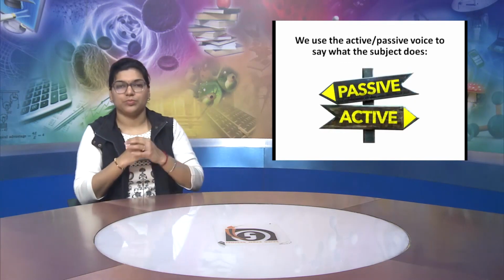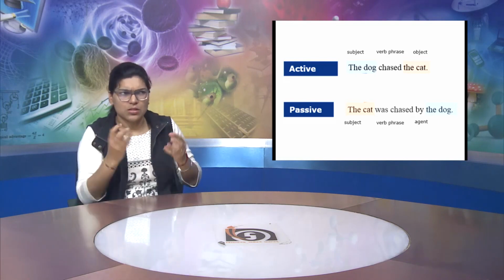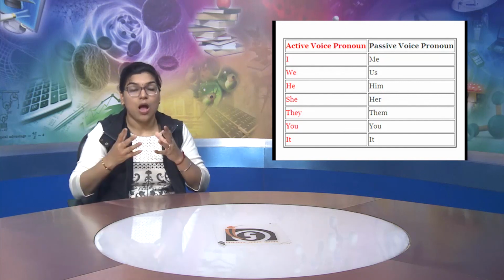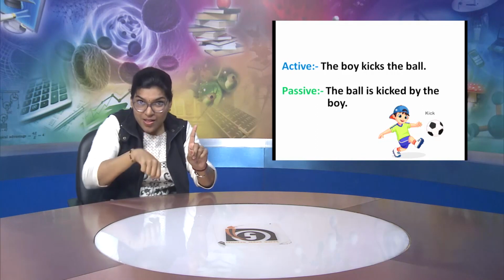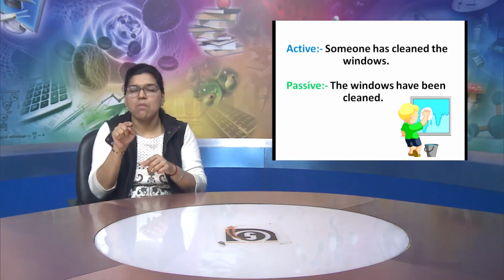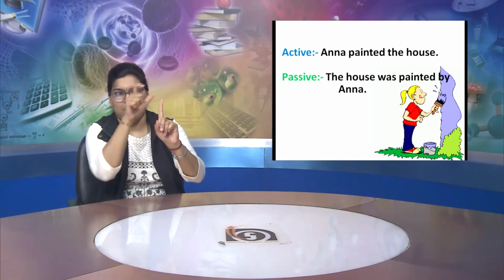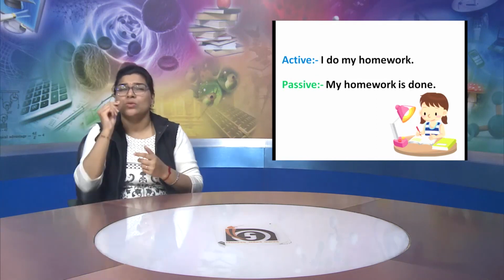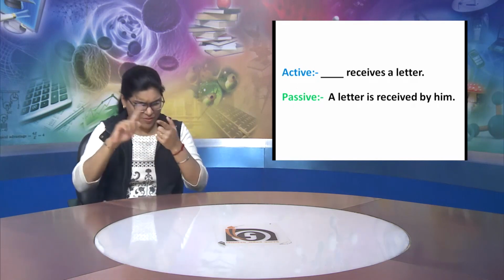L 5 Fuel of the future Part 04 Full HD